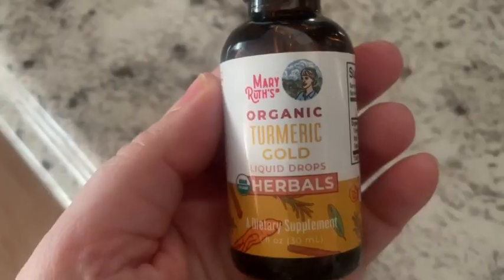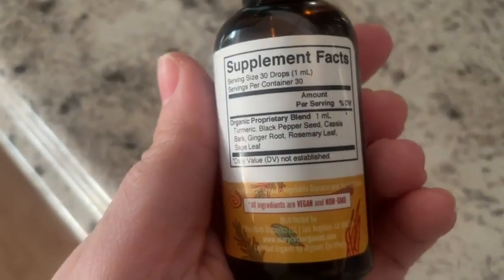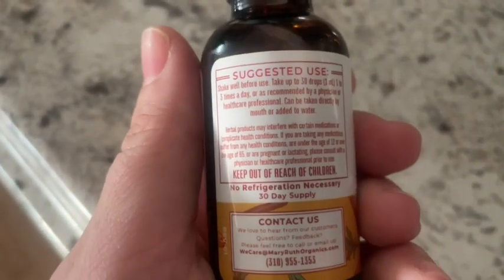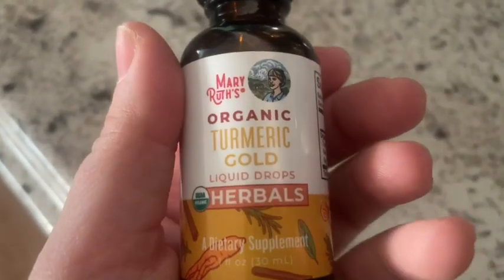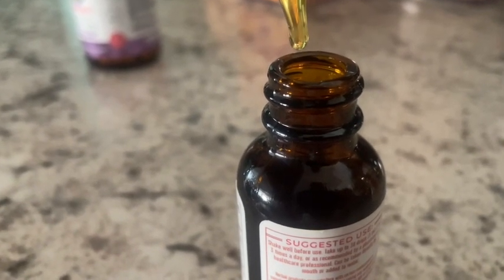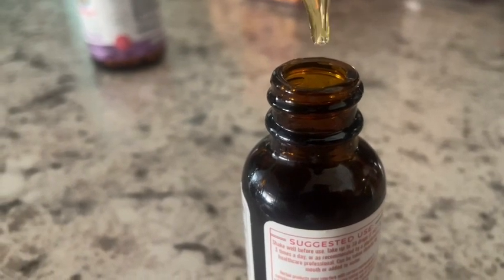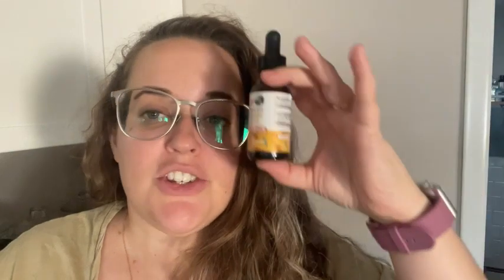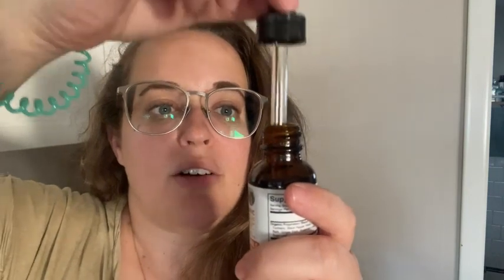USDA Turmeric Gold Liquid Drops | Our Point Of View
Check Our New Website For Amazing Deals!

USDA Organic Turmeric Gold: Turmeric Root is a spice that has been recognized for centuries for its many traditional uses, and, in recent years it has also been shown to support the immune system. Although curcumin, the main compound present in turmeric, can be a notoriously difficult ingredient to absorb, piperine, the active ingredient in Black Pepper Seed, may support the absorption of curcumin.
Multiple Benefits: Try this blend for its immune-supporting & neuroprotective properties. We’ve included Cassia Cinnamon Bark, used as a staple in Traditional Chinese Medicine (TCM) for a myriad of purposes! Lastly, this blend has Ginger Root which may support digestion, and Rosemary Leaf & Sage Leaf which have neuroprotective properties and may support your overall health.
Vegan Formula: Per Serving (1 mL): Organic Proprietary Blend of Turmeric (Curcuma longa) Root, Black Pepper (Piper nigrum) Seed, Cinnamon (Cassia) (Cinnamomum cassia) Bark, Ginger (Zingiber officinale) Root, Rosemary (Rosmarinus officinalis) Leaf, Sage (Salvia officinalis) Leaf. Other Ingredients: Organic Glycerin and Purified Water.
Easy-to-Take Liquid Drops: USDA Organic Turmeric Gold liquid drops can be taken directly by mouth or added to water or juice. Shake well before use. Take up to 1 mL (30 drops) 1 to 3 times a day, as needed or as recommended by a healthcare professional.